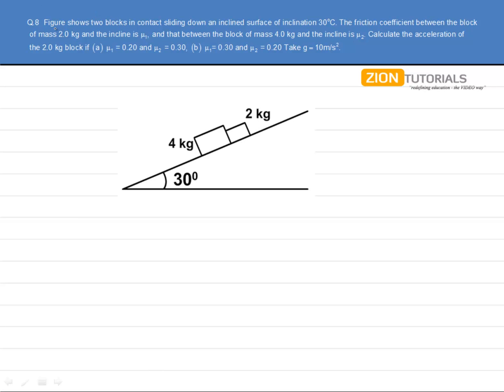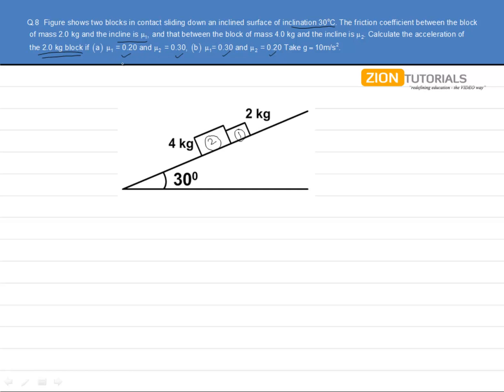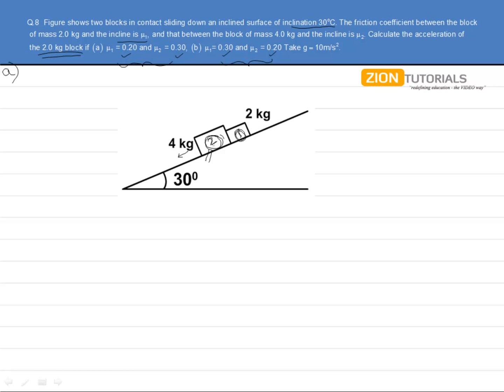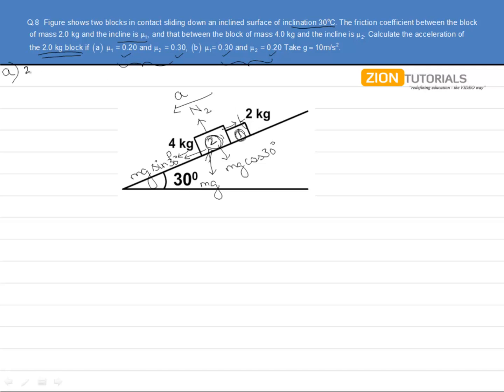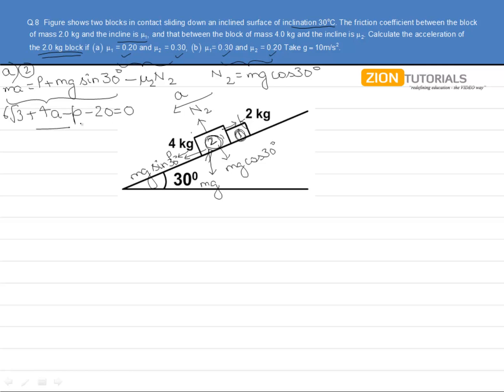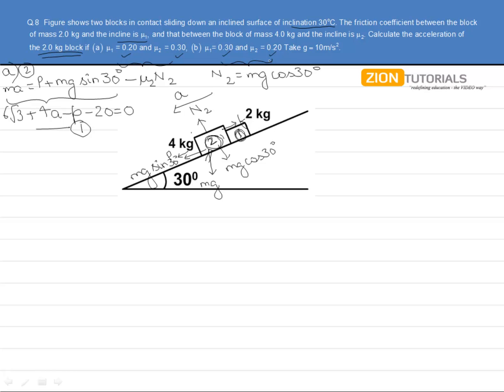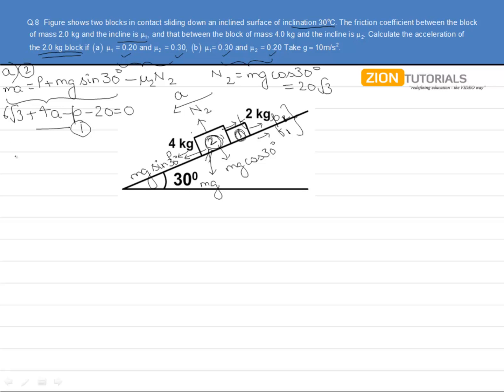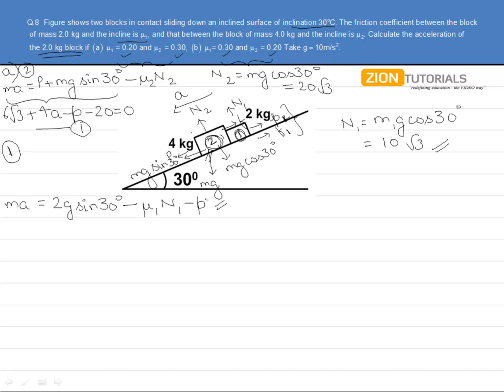friction Q 8